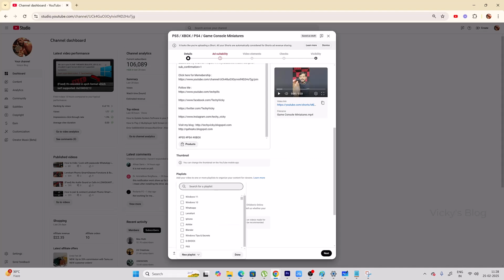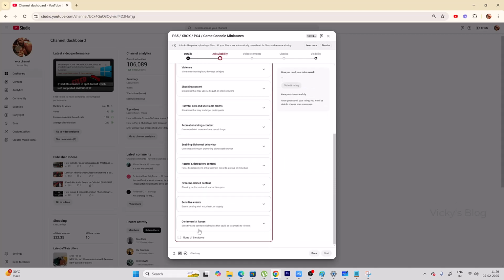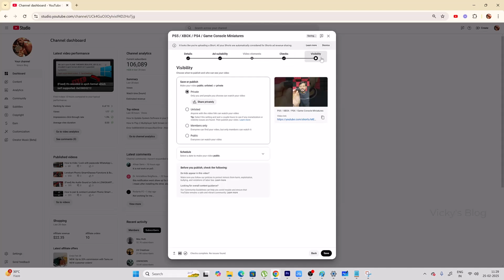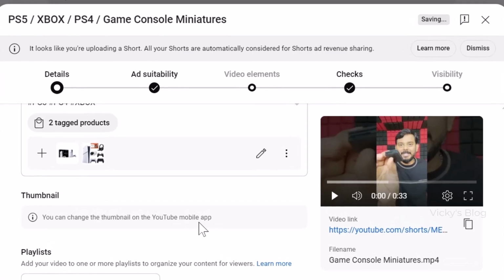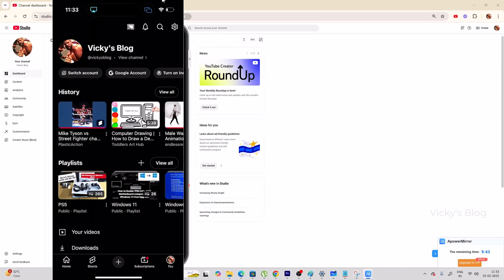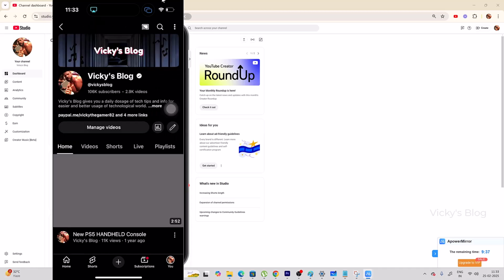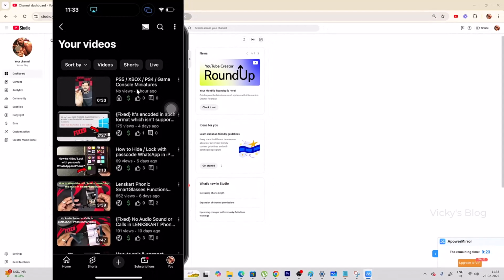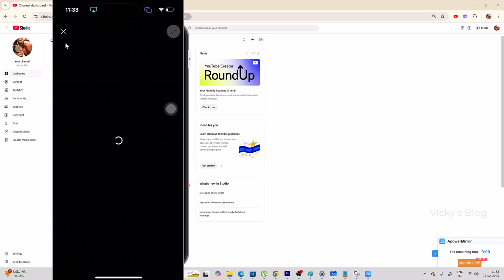How to upload YouTube Shorts in PC & Change Thumbnail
hello guys, in this video, i am explaining that how to upload youtube shorts in PC and change thumbnail.